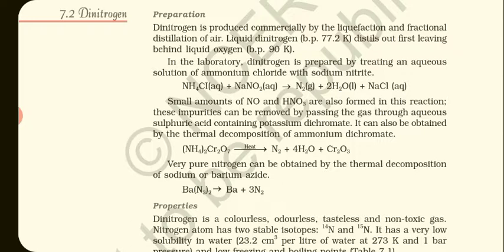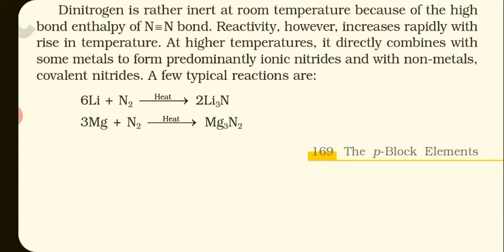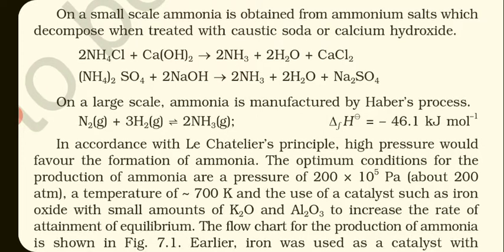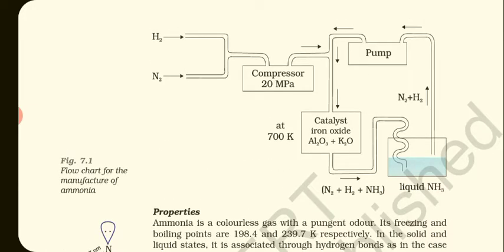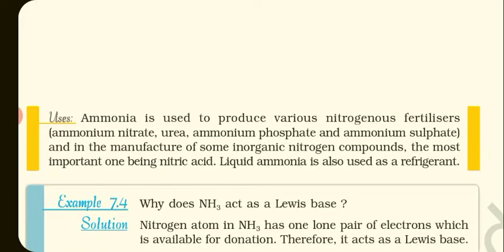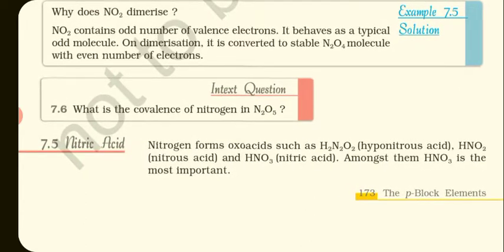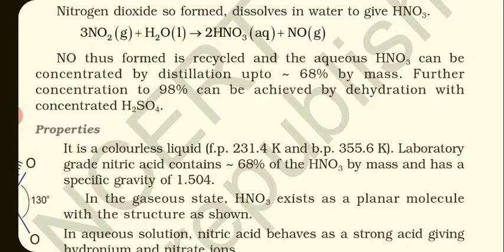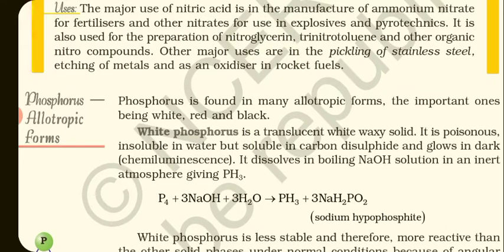haber process for mfg of NH3 ammonia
OSTWALD PROCESS FOR MFG OF HNO3